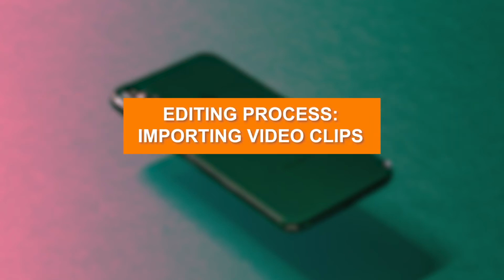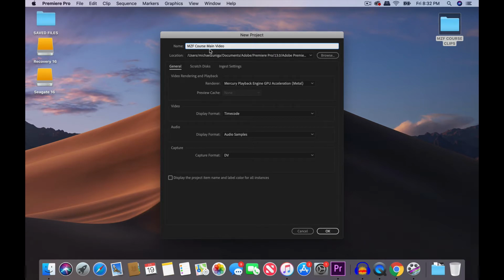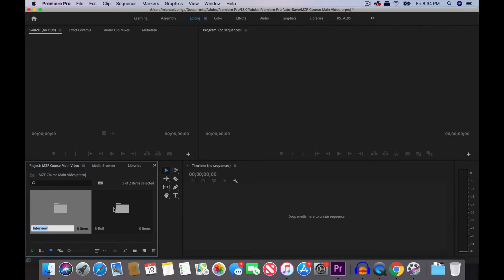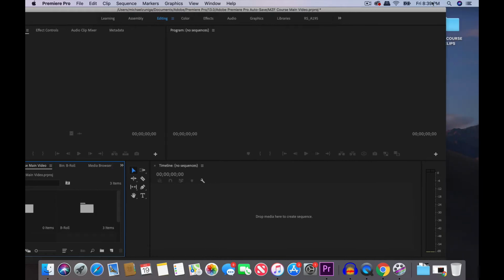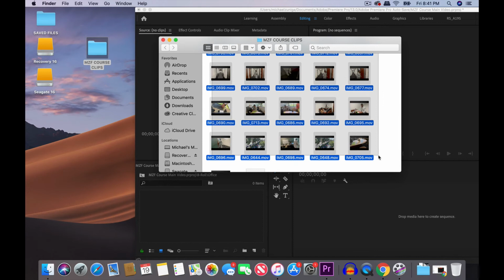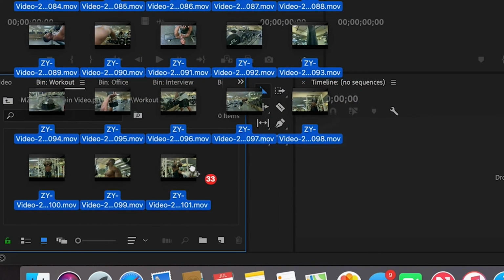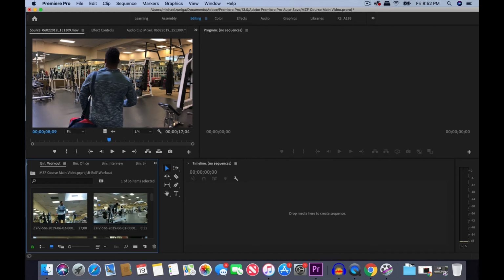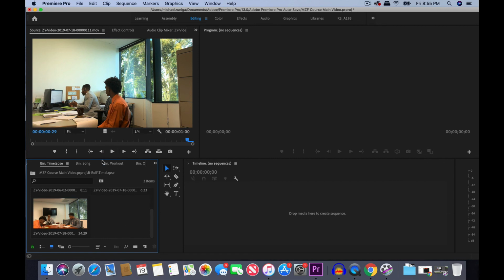How To Import Video In Adobe Premiere Pro (For Beginners)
If you are a beginner video content creator or you've been making videos for a while and want to learn how to import video in Adobe Premiere Pro this video is for you. If you are new to the channel I recommend watching my Video Starter Kit Playlist that will show you  how to make videos with an iPhone, edit videos in Adobe Premiere Pro, Adobe After Effects, iMovie, and much more. Enjoy!

Mike Zuniga Films is a video production company based in Southern California. This YouTube channel provides behind the scenes videos, tutorials, and interviews for filmmakers and content creators on YouTube. He also hosts the "Mike Zuniga Films Podcast Series" on this channel as well in audio format. This show intersects entrepreneurship with the art of video production to give tips on how to be a full time filmmaker or creative. This is also great for people searching for podcasts about life and podcasts about success.